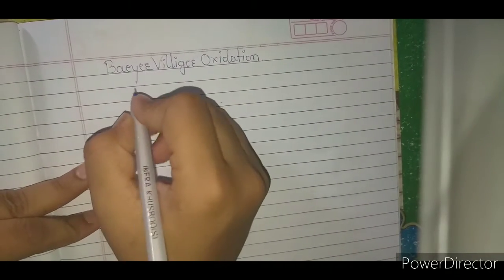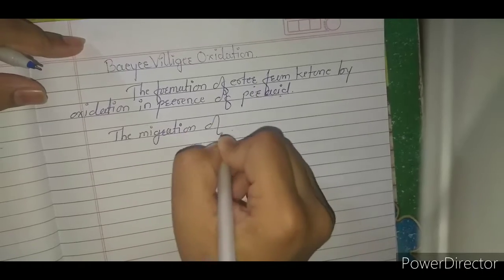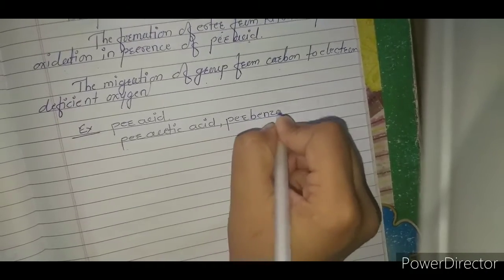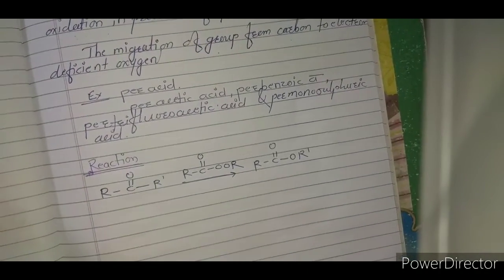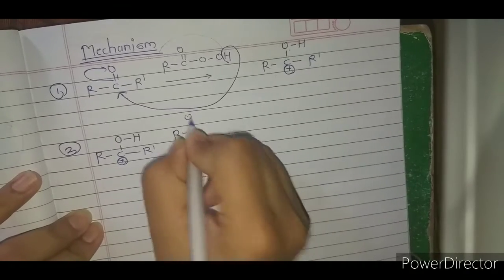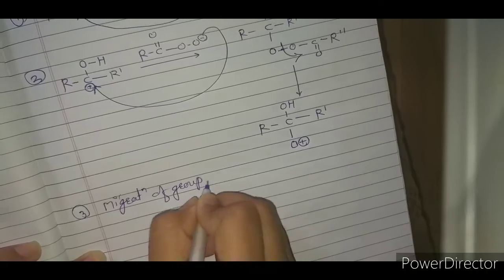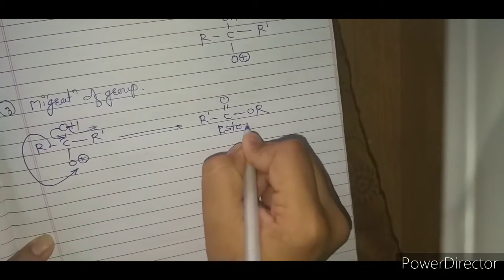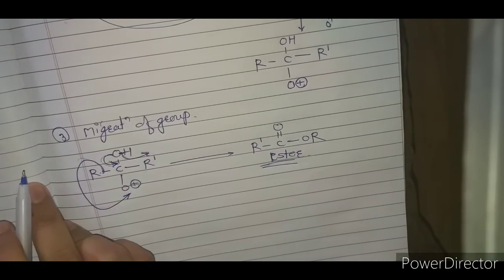BAEYER VILLIGER OXIDATION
This reaction involved formation of ester from ketone by the oxidation in presence of peracids
The migration of group from carbon to electrons deficient oxygen.

Mechanisms
In Mechanisms the proton from peracid attack on carbonyl carbon of ketones and form protonated ketones
Then the peracid attack on carbonyl carbon of protonated ketones and simultaneously proton removes from Compounds, then the alkyl group migrated towards the electron deficient oxygen and form esters.